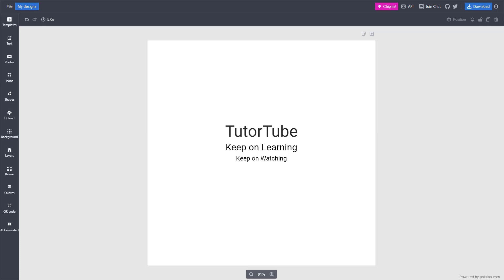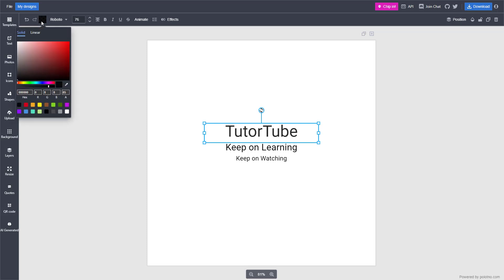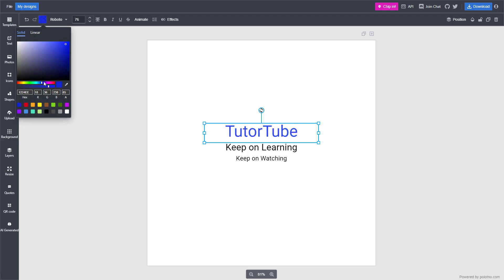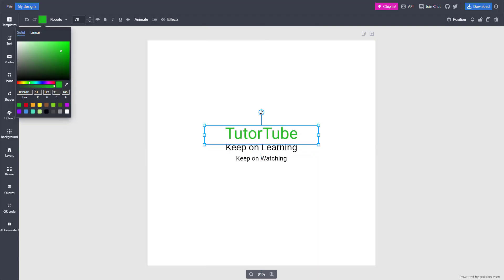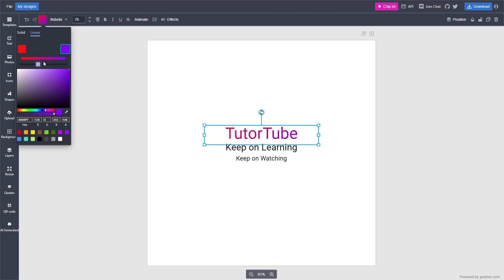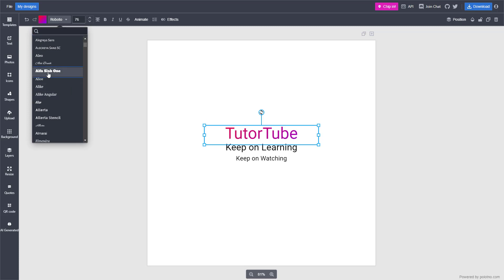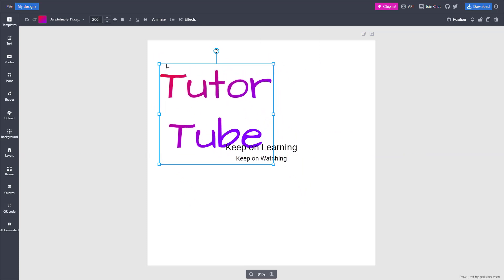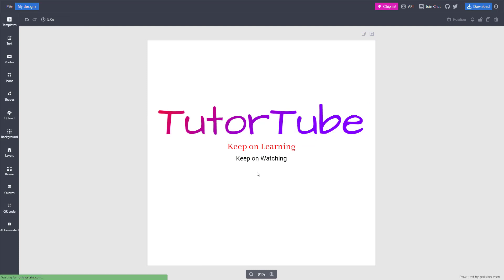Polotno Studio - Lesson 6 - Changing Text Color, Font and Size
In this tutorial, we will be discussing about Changing Text Color, Font and Size in Polotno Studio